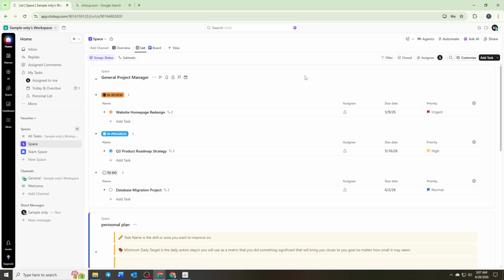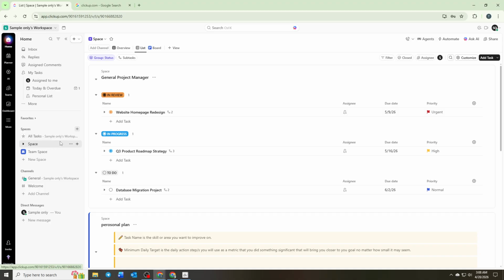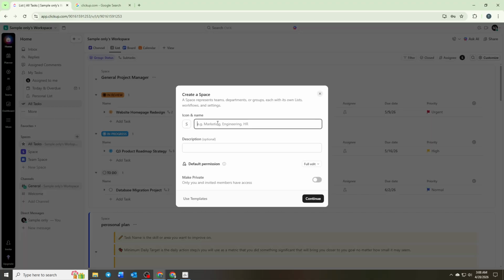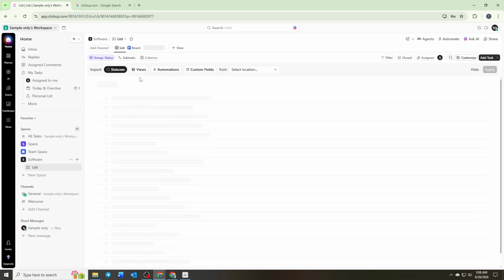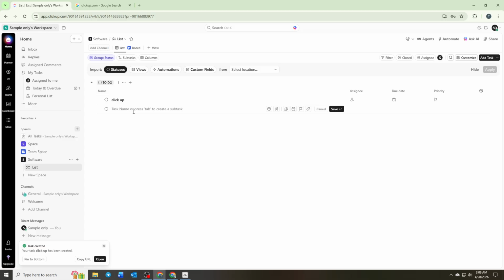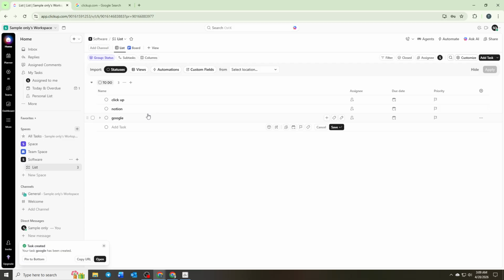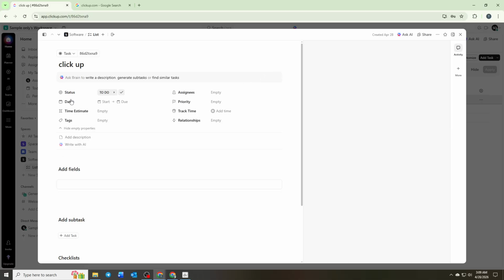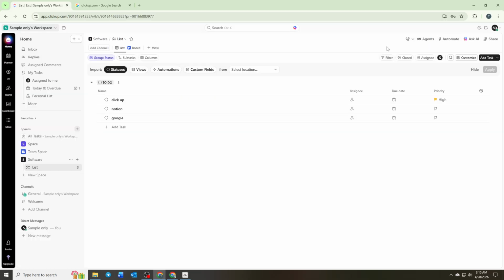How To Organize Your Software Stack In ClickUp [2026 Guide]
In this video, we'll dive into the essential strategies for organizing your software stack using ClickUp in 2026. Whether you're a novice or a seasoned user, this guide offers innovative tips to streamline your workflow and enhance productivity. Discover how to categorize your tools effectively, integrate various applications, and maintain an efficient digital workspace.

By the end of this video, you'll have actionable insights to optimize your ClickUp setup, making project management a breeze.